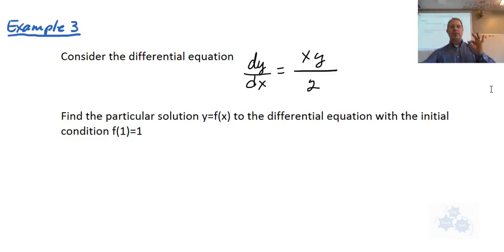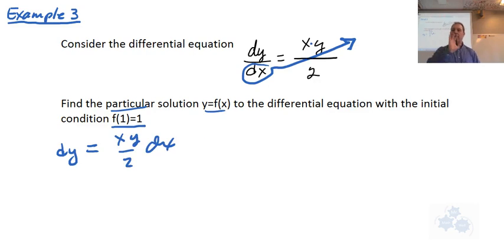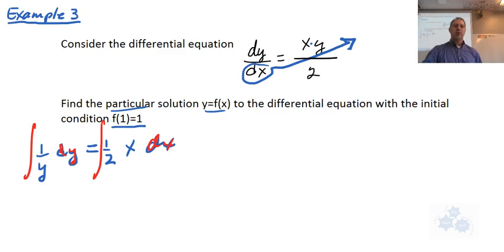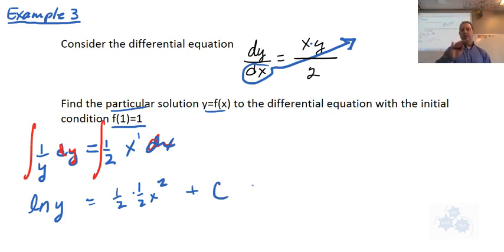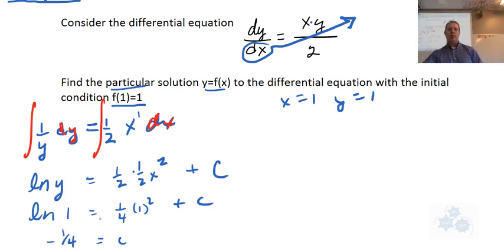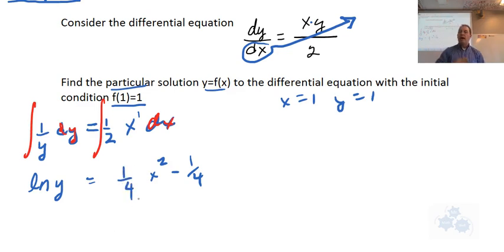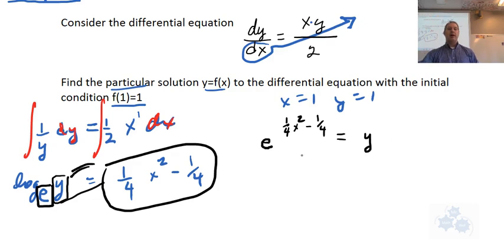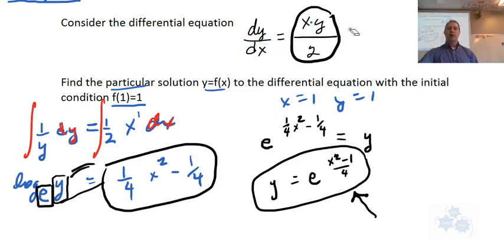AP Calclulus AB - Solving Separable Differential Equations #3